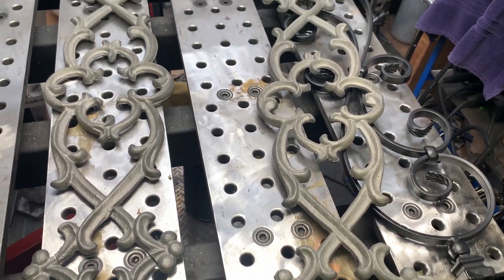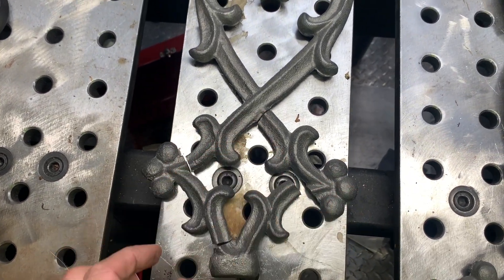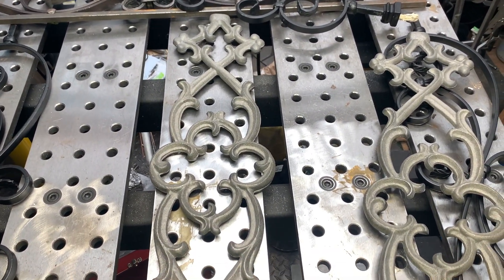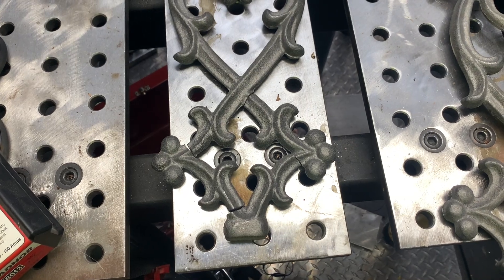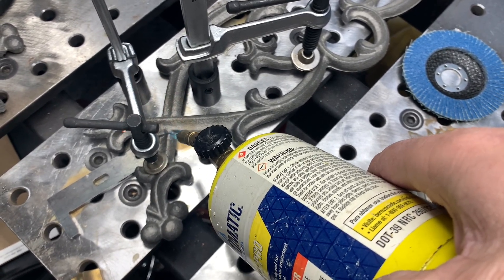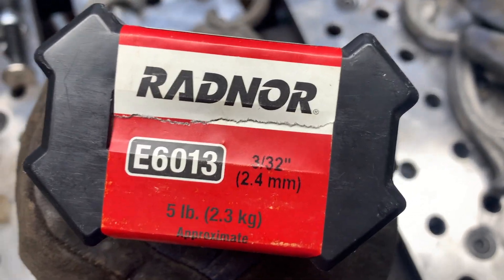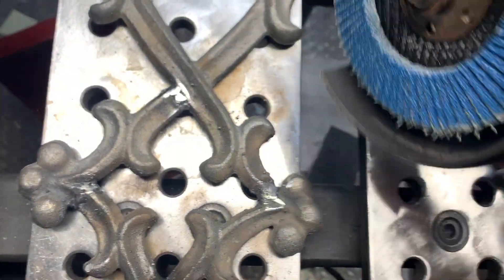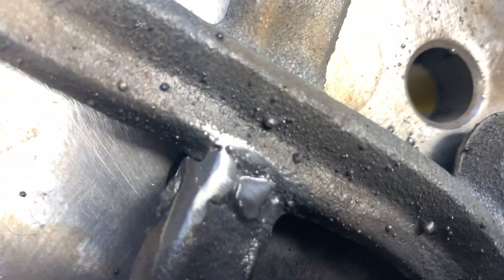Arc Welding Repair of Cast Iron